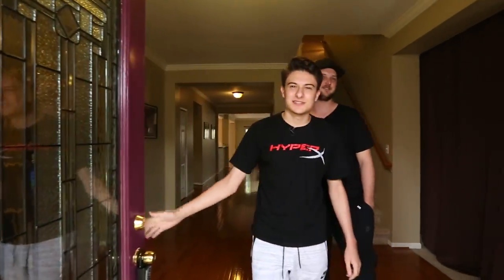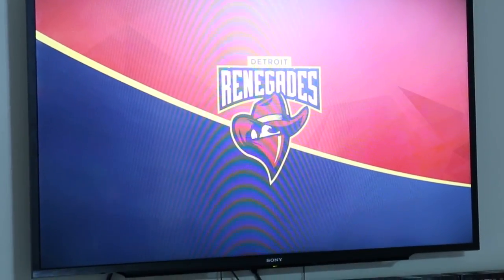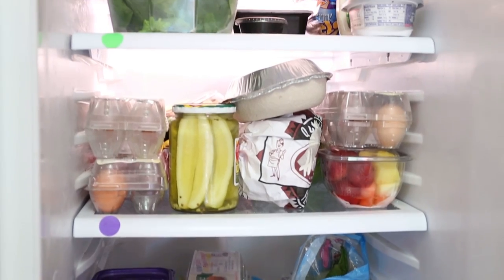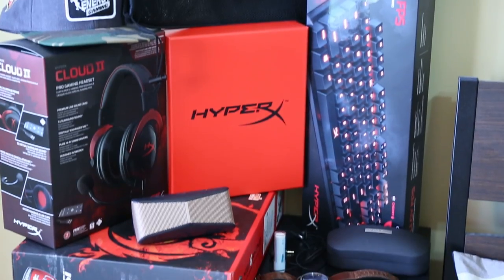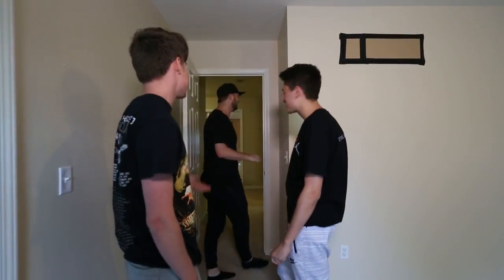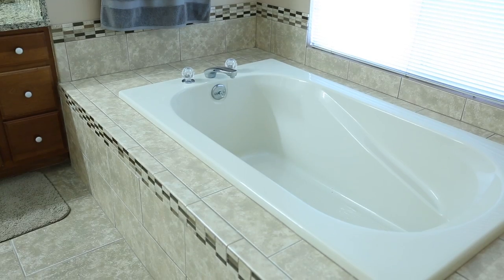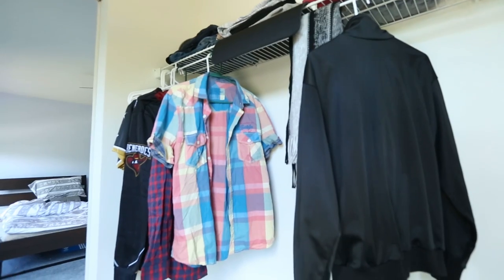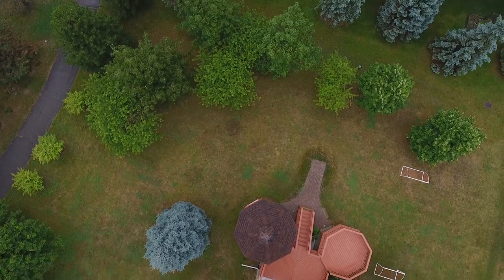Renegades CS:GO – HyperX Gaming House Tour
We check in with Renegades CS:GO to see how they’re living.  Nifty and USTILO give us a tour of their gaming house just outside of Detroit, Michigan and show off the bedrooms of coach kassad, jks, AZR, and nexa.  They have a sweet gaming room and besides eSports they also play ping pong and air hockey in their rec room. Watch a ping pong rally between USTILO and Kassad! Enter and enjoy!